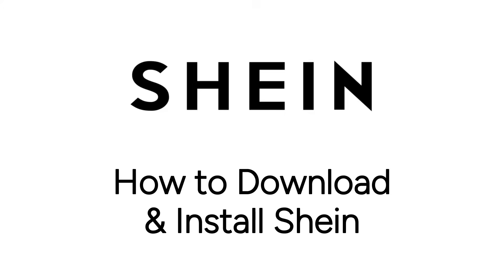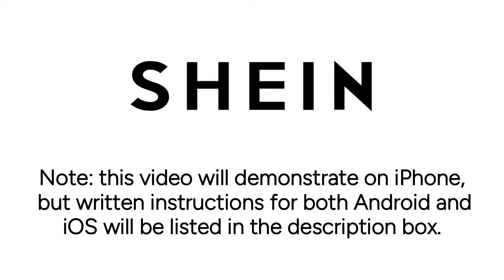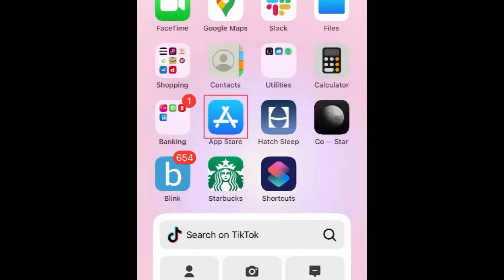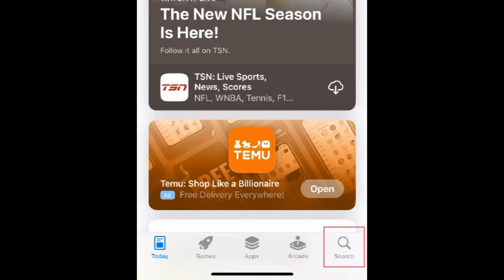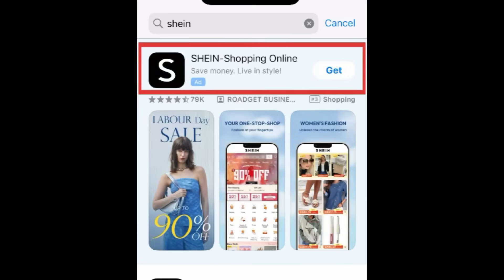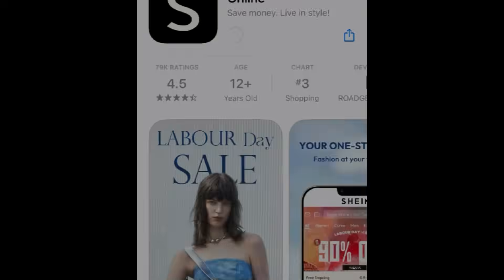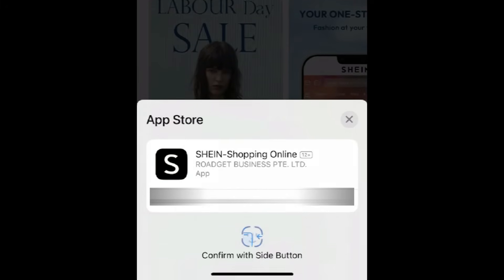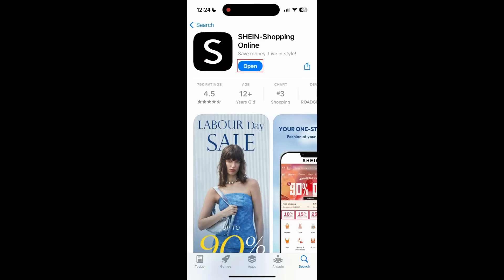How to Download & Install Shein Shopping App (Full Guide)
Want to start using Shein to shop online, but not sure how? Watch this video to learn how to download and install the Shein app!

To download & install Shein on an iPhone or iPad:
Go to the Search tab, and search “Shein” at the top.
Tap Shein in the search results.
Wait for the download to finish, then tap Open to start using the Shein App.

To download & install Shein on an Android device:
Tap the search bar at the top, and type in “Shein.”